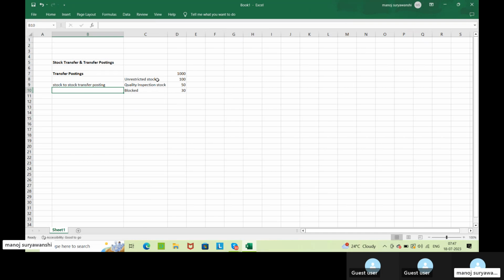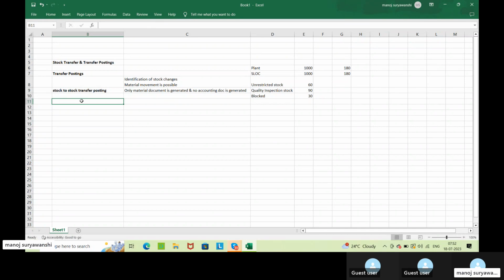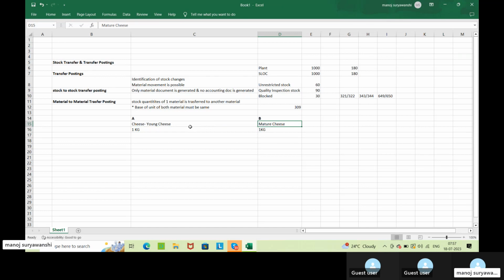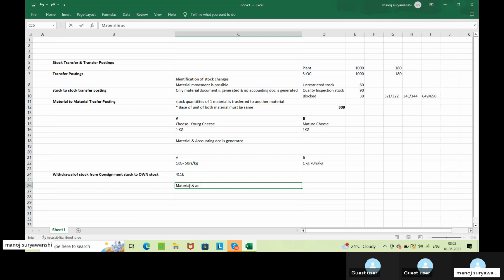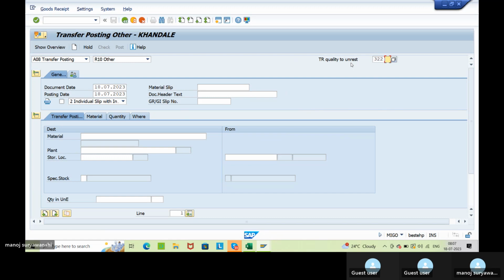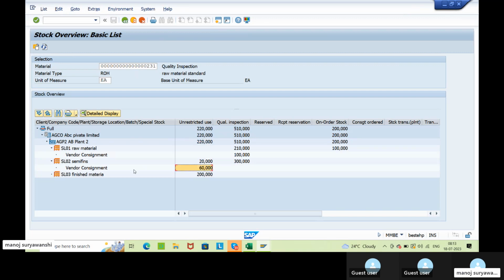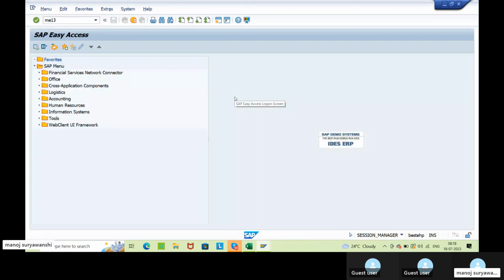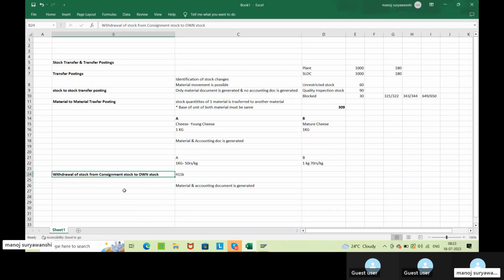Transfer Postings Inventory Management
Transfer Postings
1. Stock to Stock
2. Material to Material
3. Vendor Consignment stock to own stock